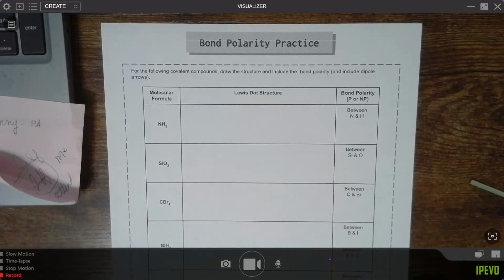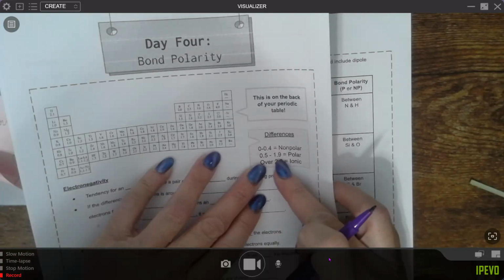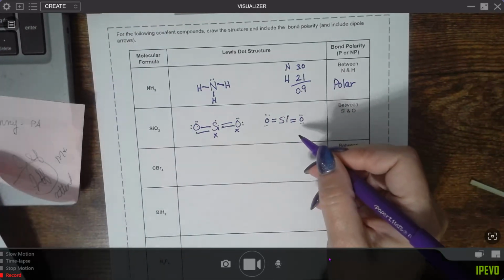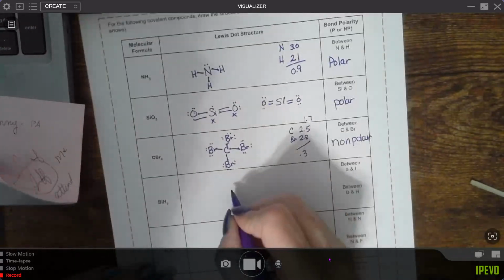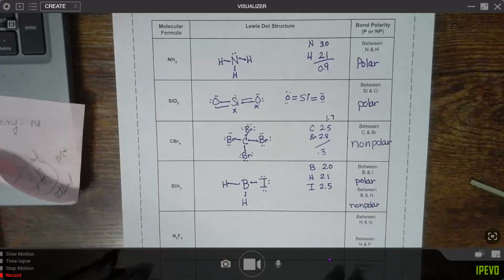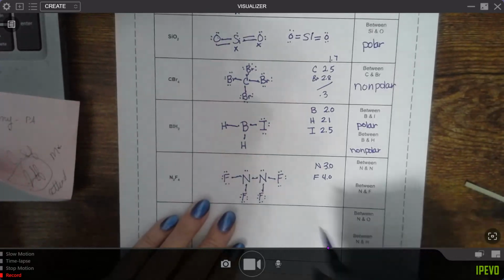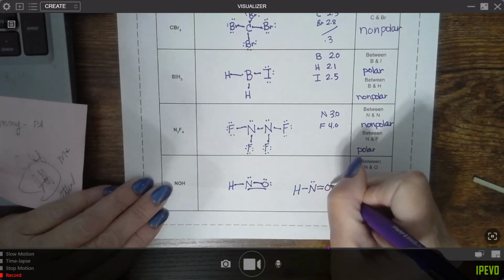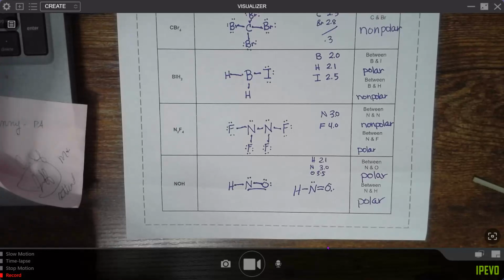Bond Polarity Homework Walk-through